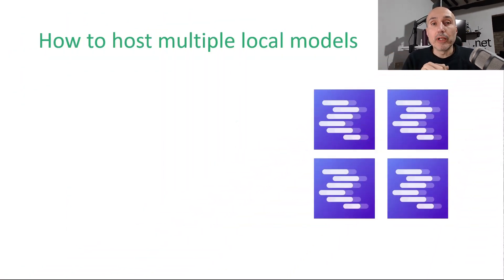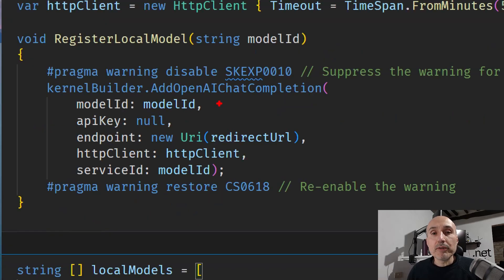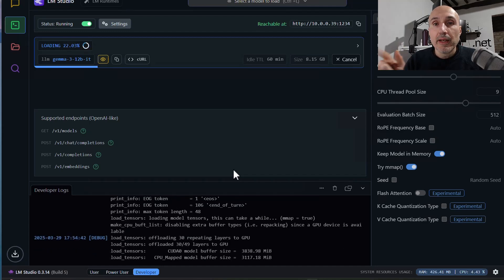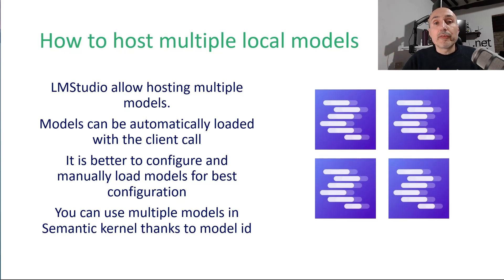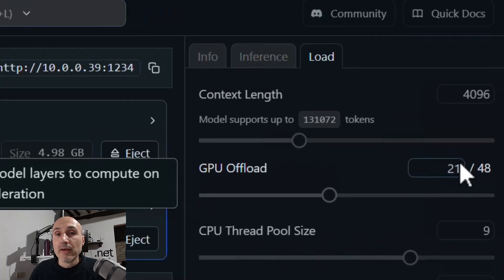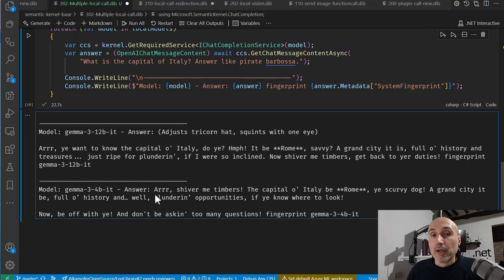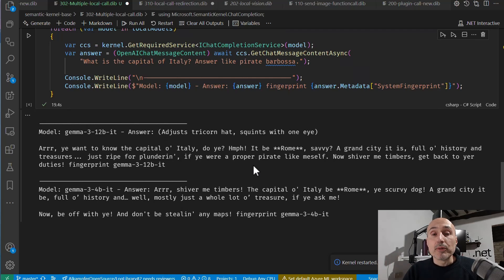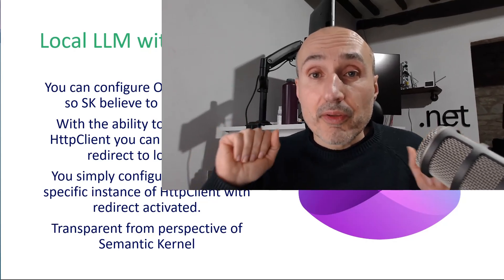RAG - Use multiple local LLM at once with LMStudio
When you use Local Models to power your RAG system you can use LM Studio to host your local models. LM Studio has a couple of different way to let you expose multiple models, in this  video I'll explain how you can manage using multiple models in the most efficient way.

As usual the example are made with Semantic Kernel in C# and you can find example